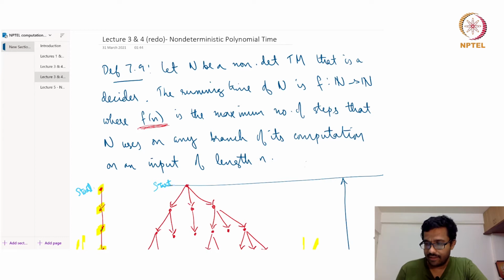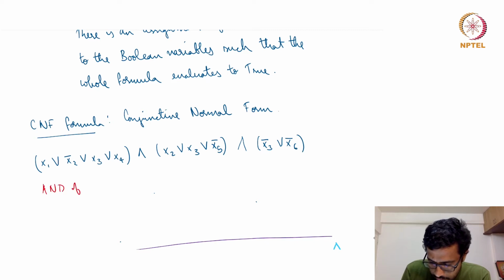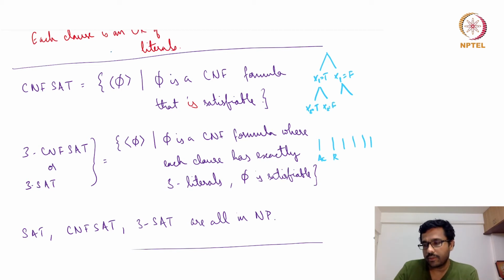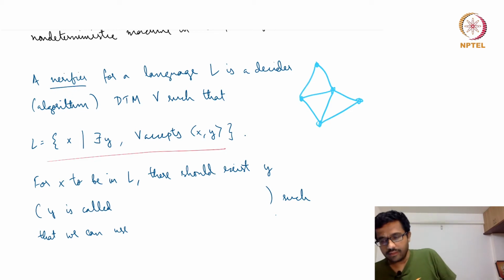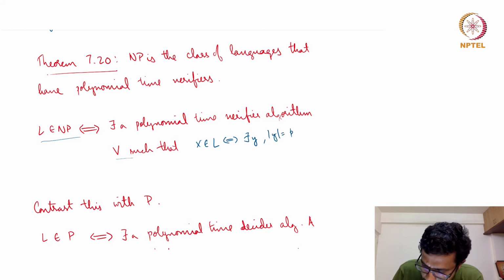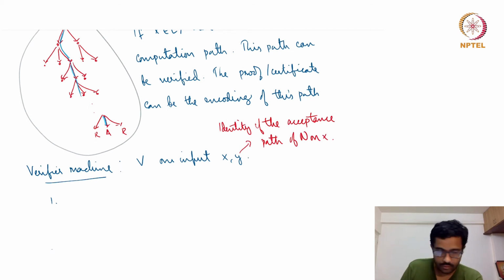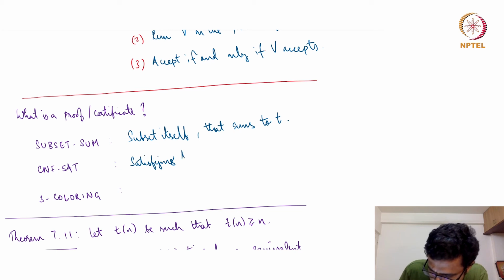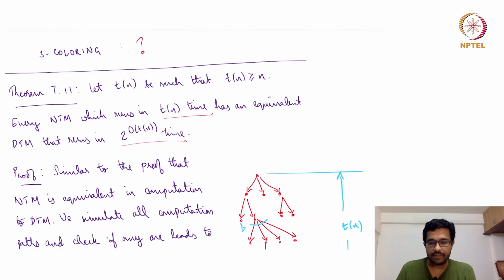mod01lec04 - The Class NP - Alternate Definition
Boolean expression basics, SAT, CNF, 3-CNF, Alternate definition of NP (with proof), NTM as a polynomial verifier, conversion of NTM to DTM